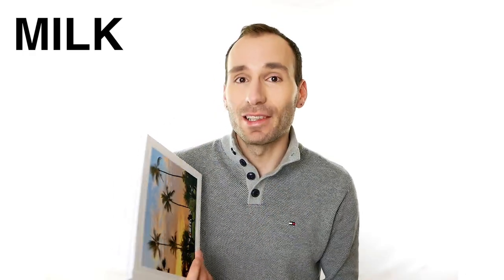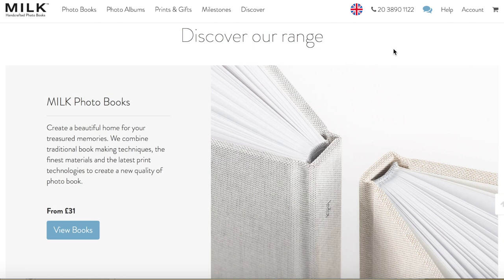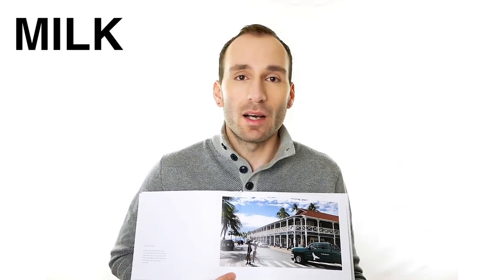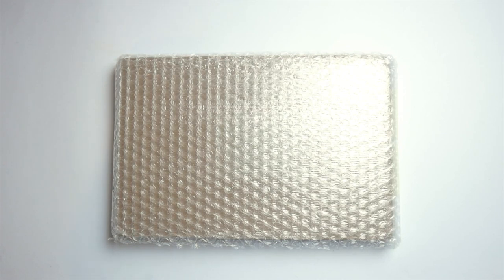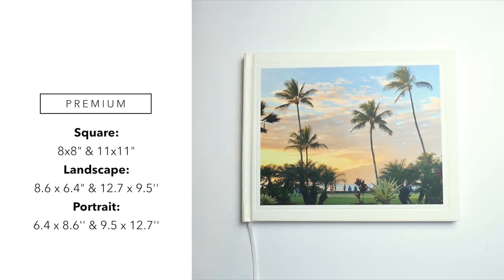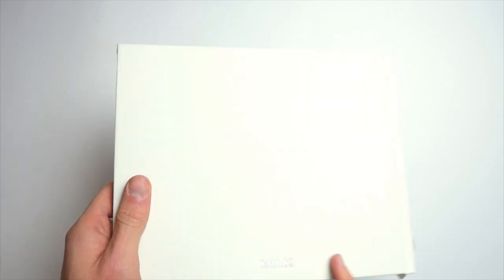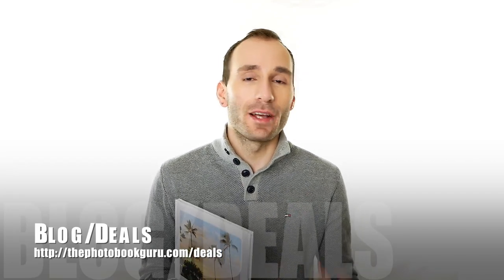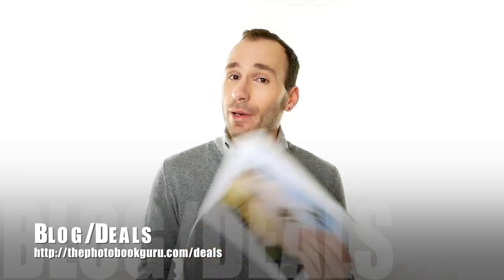MILK Handcrafted Photo Book - Review + Swatch kit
Finally got my first MILK book. I was so happy, it was long on my bucket list. Very pretty, handcrafted and minimalistic.